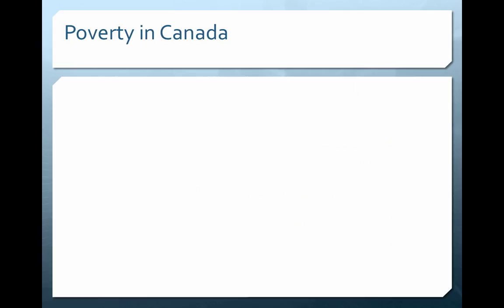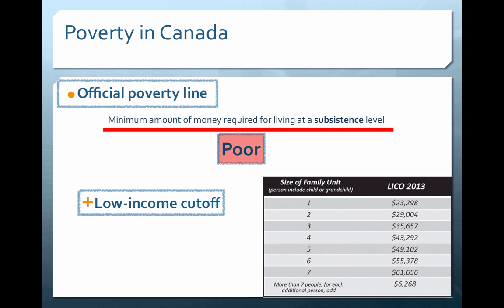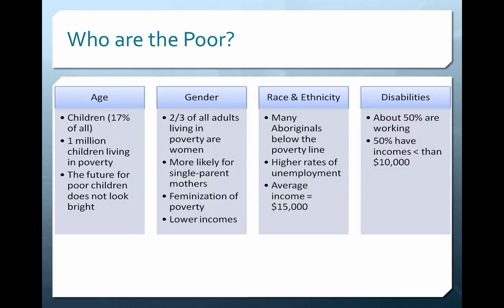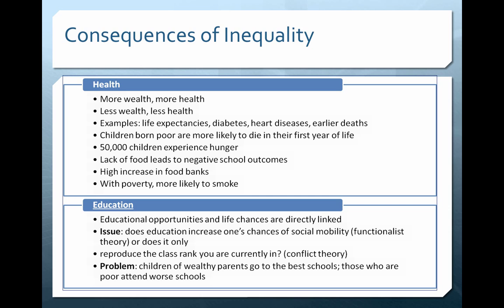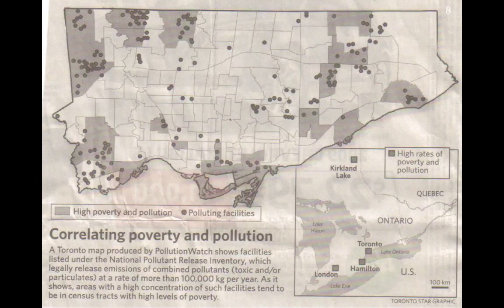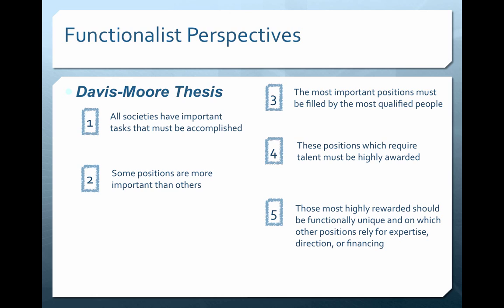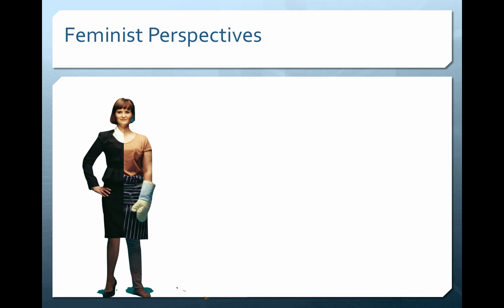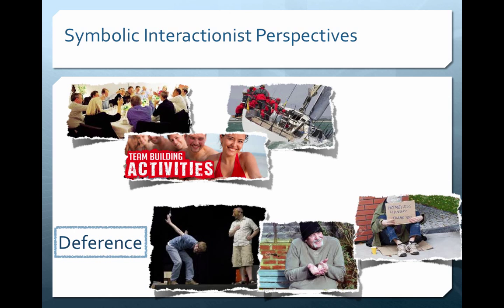SteveMillers Sociology Social Stratification P2 Wk13 F15